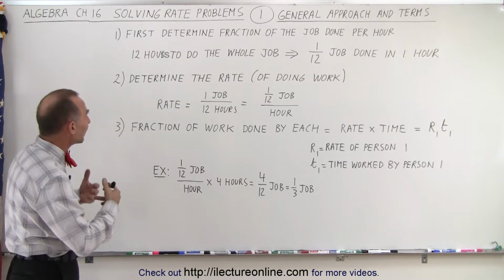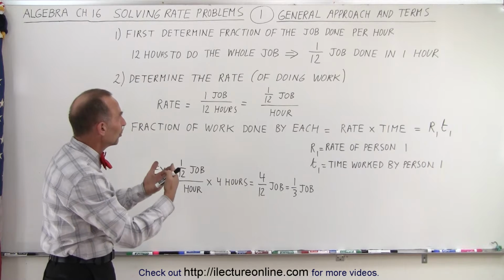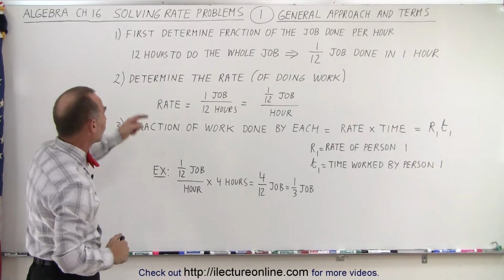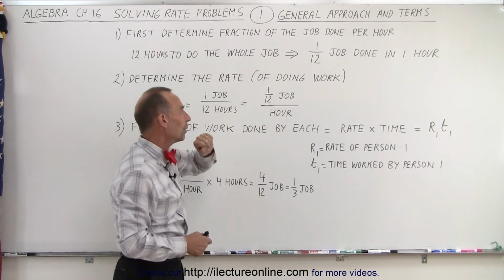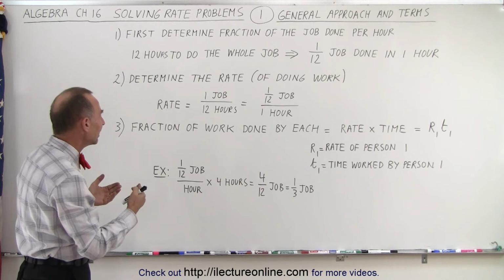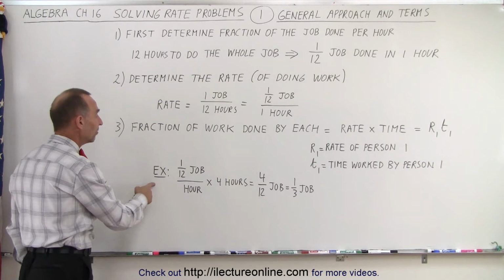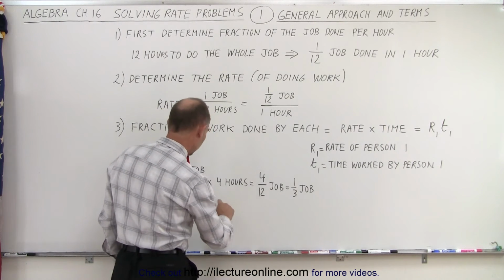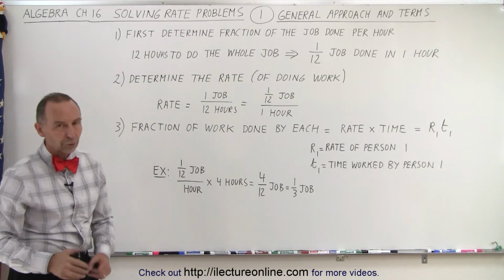Algebra Ch 16: Rate Problems (1 of 11) General Approach and Terms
We will review the general approach and terms to solving rate word problems in algebra.